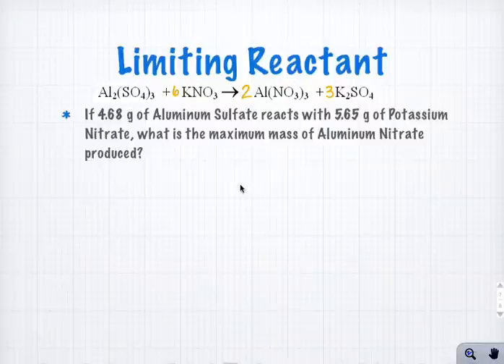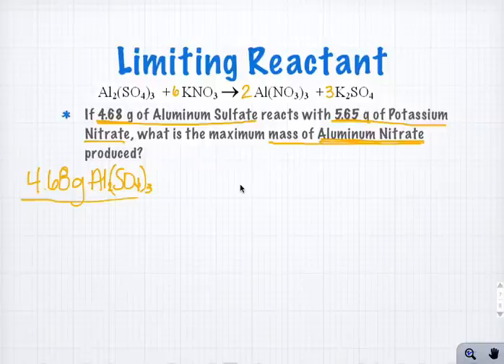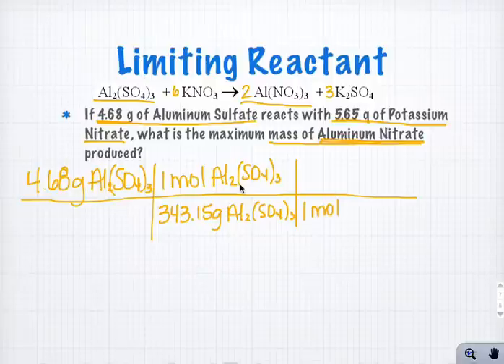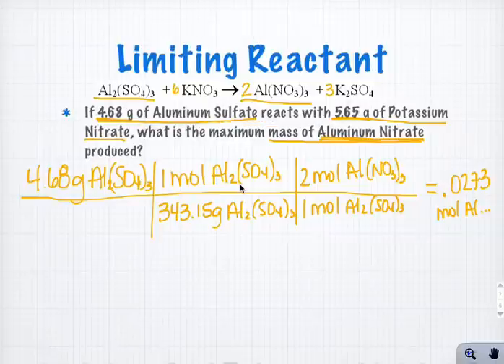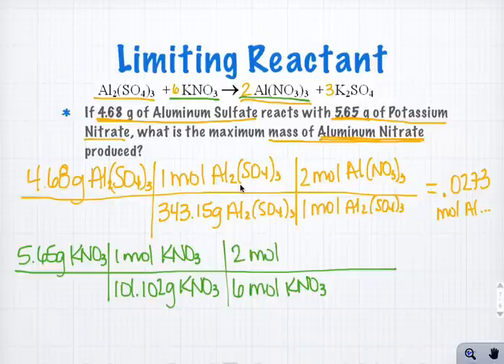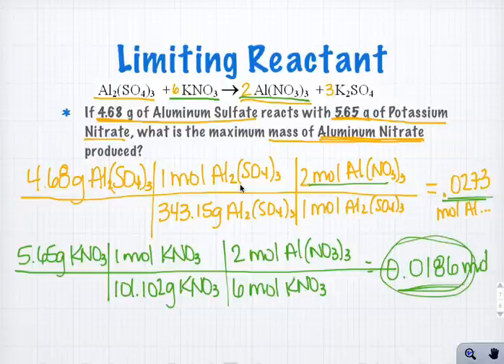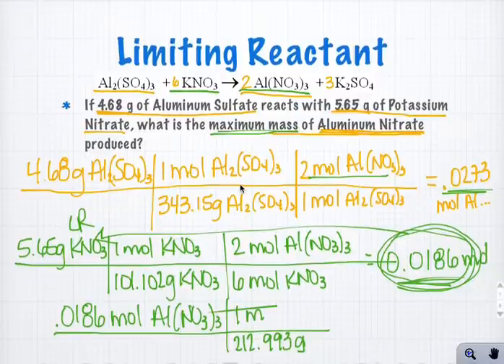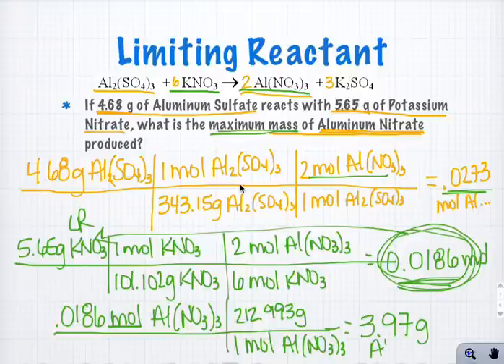LM Unit 8 Limiting Reactant 2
Learning module unit 8 limiting reactant (product method) stoichiometry conversion